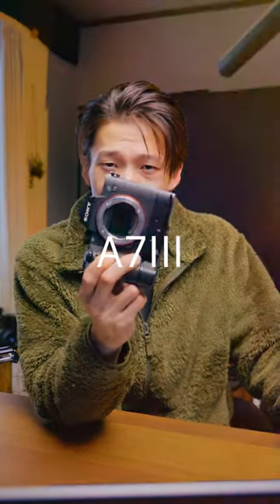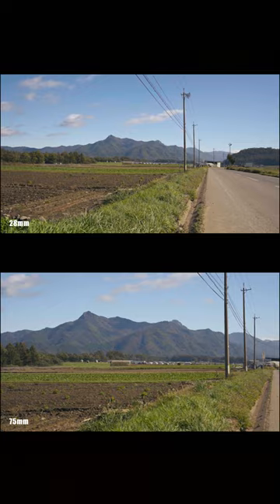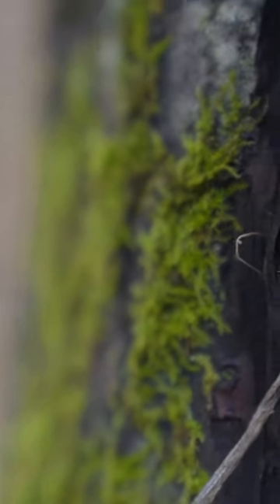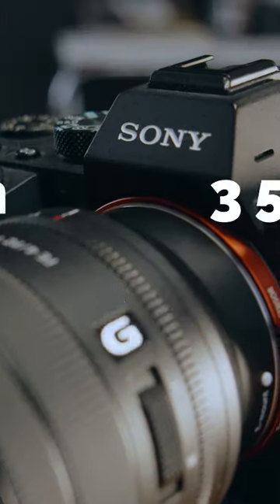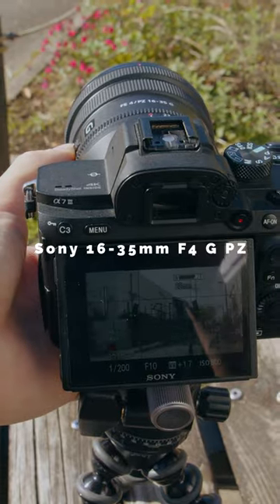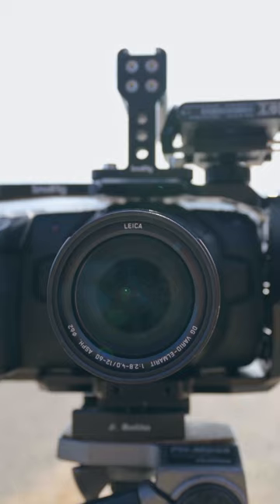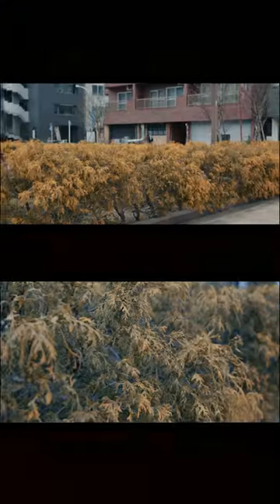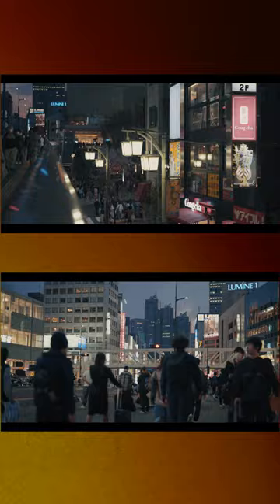Best Lenses for Sony A7III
▷Cameras
Lumix S5IIX
Sony A7III
Sony A7IV
Sony FX30
Blackmagic Design Pocket Cinema Camera 6K
GoPro Hero 9 Black

▷Lenses
Panasonic LUMIX S 20-60mm F3.5-5.6 L Mount
Panasonic LUMIX S 50mm F1.8 L Mount
Sony 28-70mm F3.5-5.6 FE OSS Kit lens
Sigma 24-70mm f/2.8 DG DN Art
Tamron 28-75mm F2.8 G2
Sony 24-70mm F2.8 GM II
Sigma 18-35mm F1.8 Art DC HSM Lens for Canon EF

▷Lights
Aputure LS C120d ll
Aputure Light Dome 2
Aputure AL-MX Mini Light